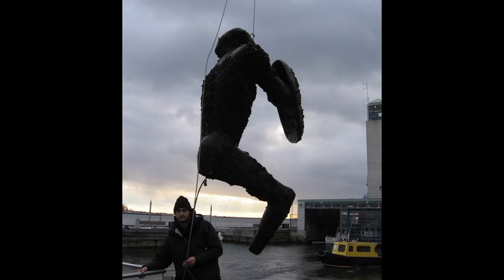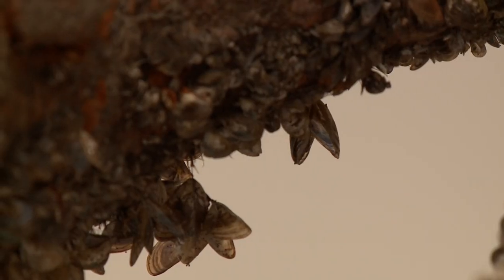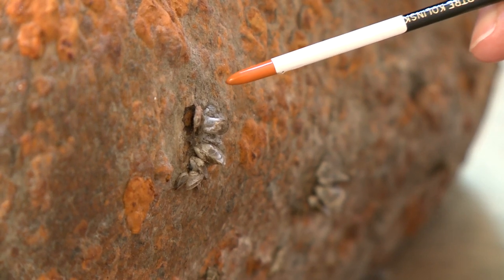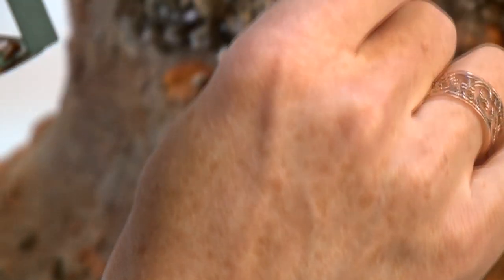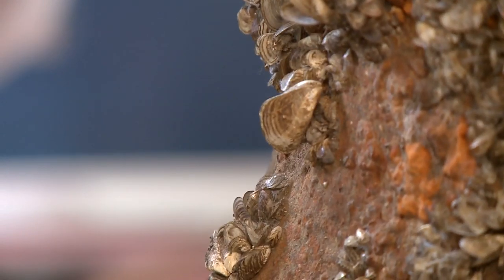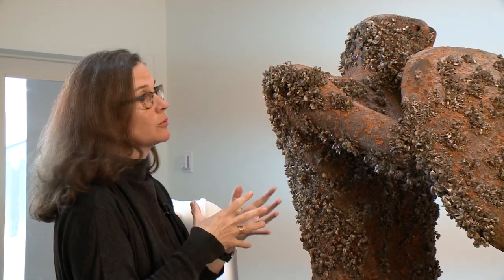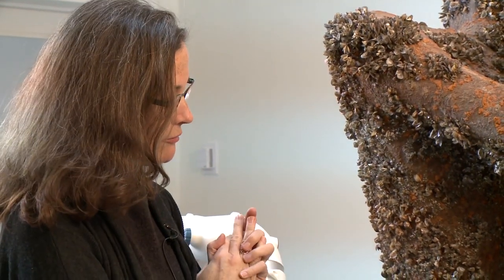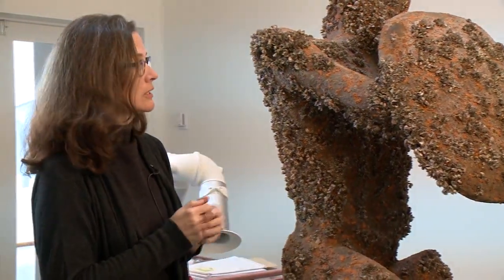Conservation Notes: Simon Starling's 'Infestation Piece: Musseled Moore'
AGO conservator of Contemporary and Inuit Art, Sherry Phillips explains her work to conserve U.K. artist Simon Starling's 'Infestation Piece: Musseled Moore."